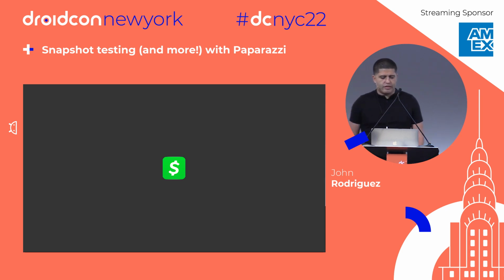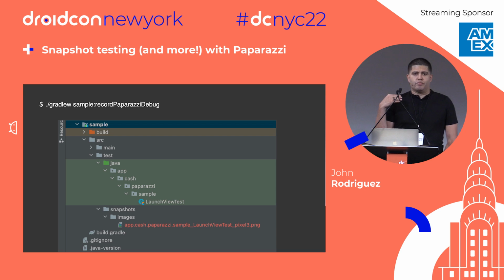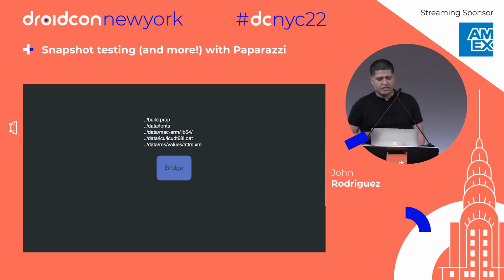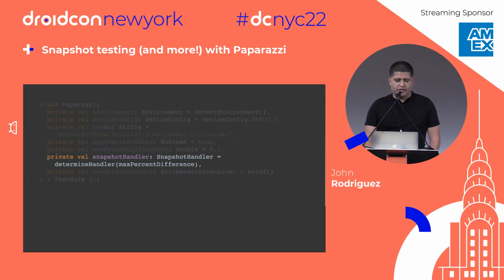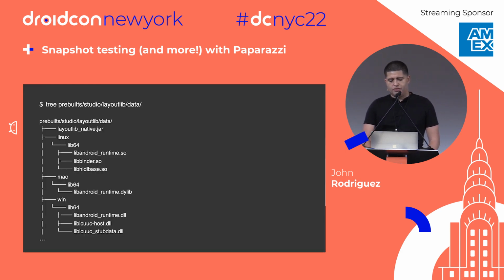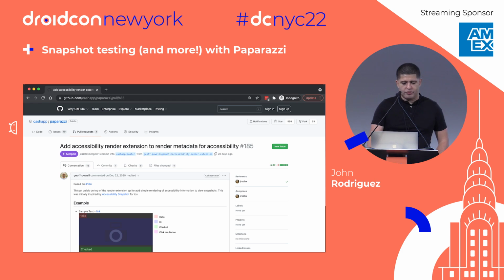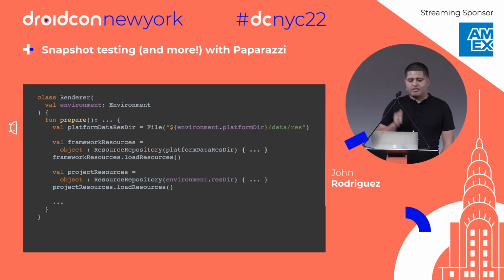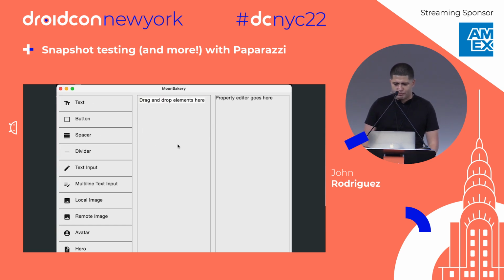Snapshot testing (and more!) with Paparazzi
By John Rodriguez

Unit tests allow you refactor your code with confidence and usually run blazingly fast!

But how do you ensure that your UI looks as expected? Espresso tests are hard to set up, prone to flakiness and require APKs, emulators, dexing, ADB...ugh.

This talk will explore both the use cases for Paparazzi, as well go under the hood discussing its interaction with LayoutLib, the driver behind Android Studio's Layout Inspector feature. It'll also introduce and/or discuss exciting new upcoming features.